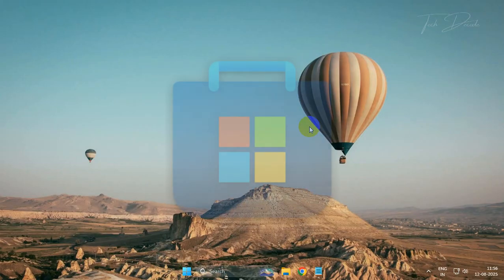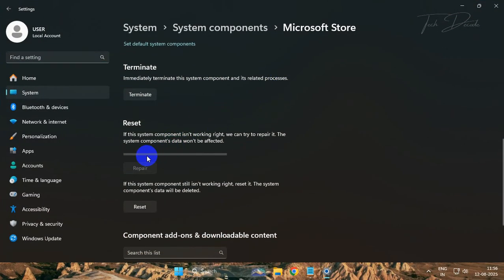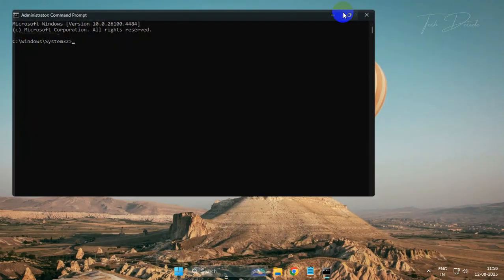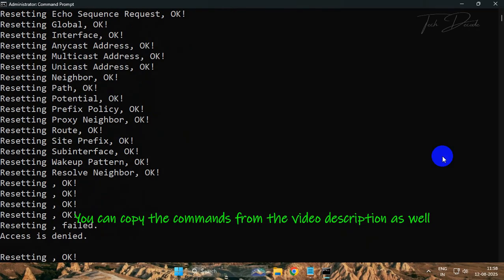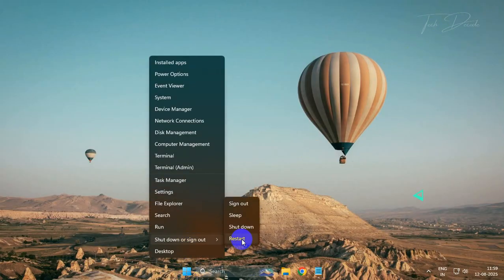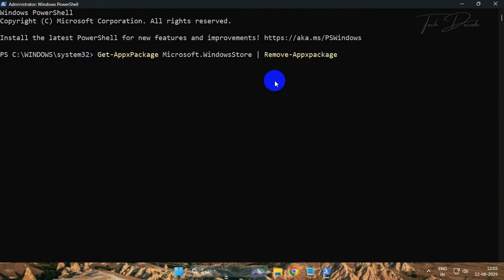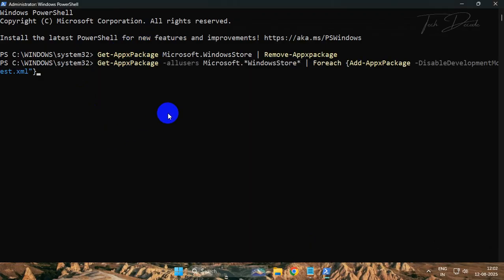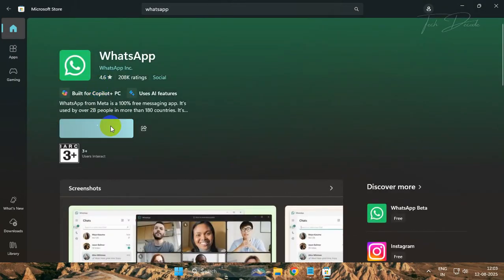Fix Microsoft Store Not Downloading Apps Or Games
In this tutorial, I have shown three easy methods using which you can fix Microsoft Store not downloading any apps or games. Just follow all the methods and find the one that works best for you.

✅Method 2 Commands:
1. netsh int ip reset c:\resetlog.txt
2. netsh winsock reset
3. ipconfig /flushdns

✅Method 3 Commands:
1. Get-AppxPackage Microsoft.WindowsStore | Remove-Appxpackage
2. Get-AppxPackage -allusers Microsoft.*WindowsStore* | Foreach {Add-AppxPackage -DisableDevelopmentMode -Register "$($_.InstallLocation)\AppXManifest.xml"}